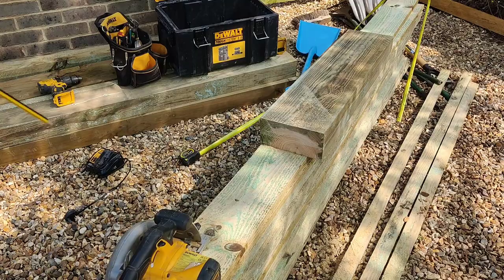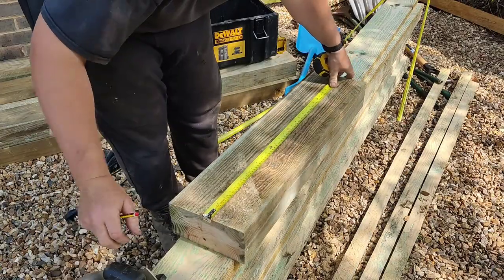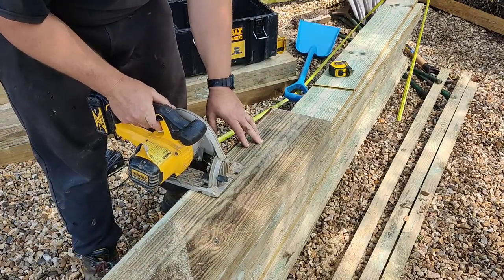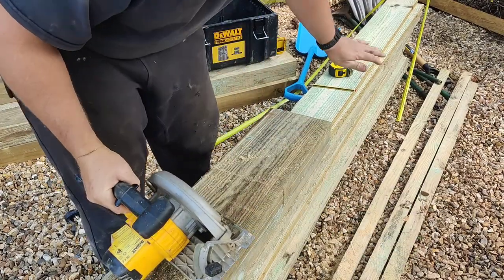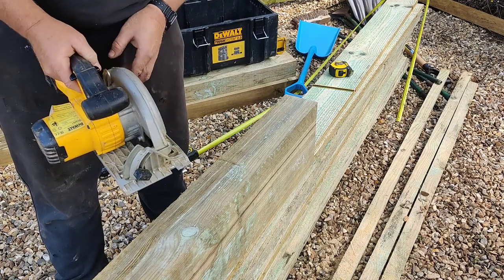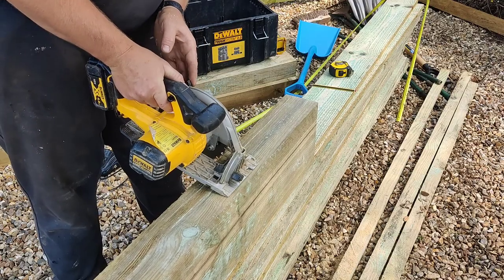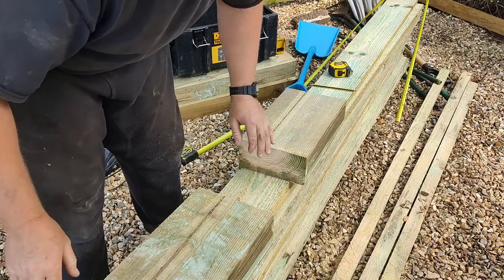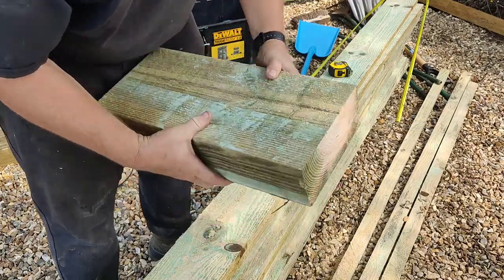How to cut garden sleepers straight and square the easy way for beginners | Garden transformations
This is how I cut sleepers quick and easy.

Don't hurt yourself

Be safe, use the appropriate PPE.